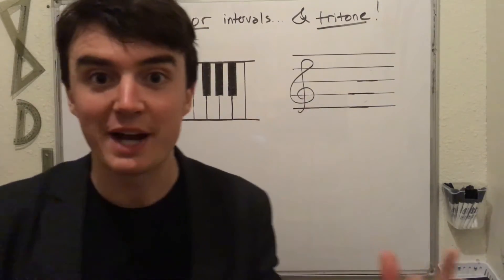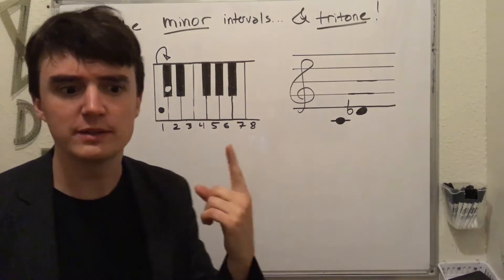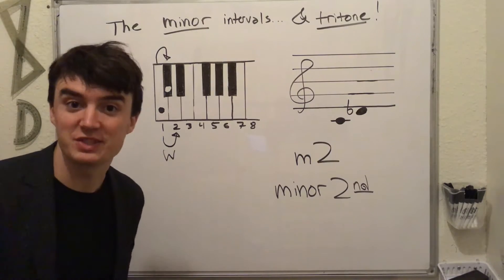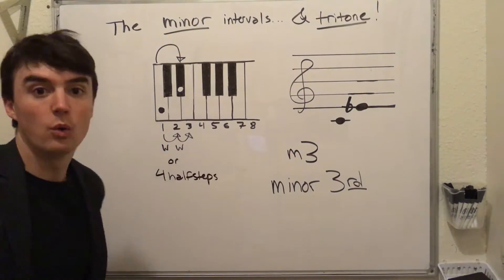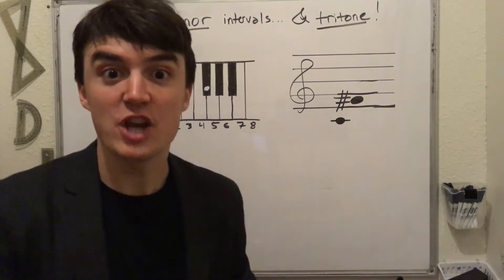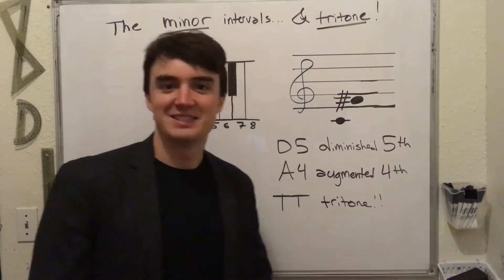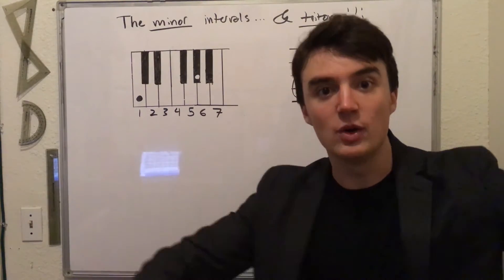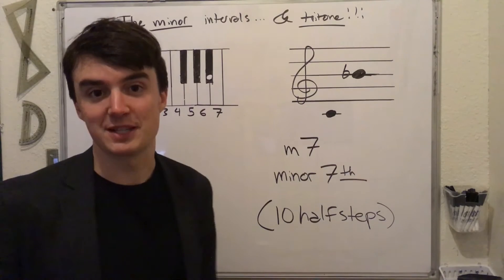INTERVALS PART 3: minor intervals and the Tritone!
Mr.Beeken finishes off this round of interval learning with going over each minor interval and the dreaded Tritone. Did you know that the tritone is actually a nickname for two different intervals? Check out this video to learn more.